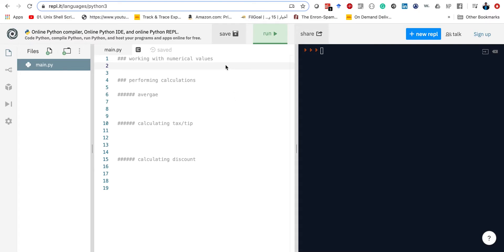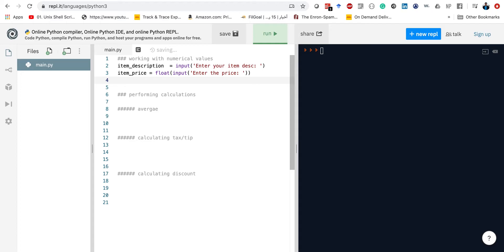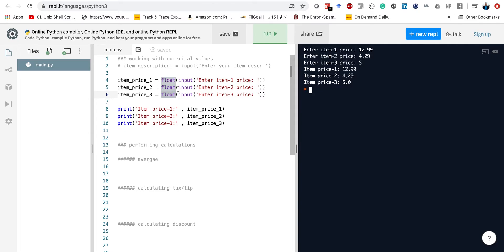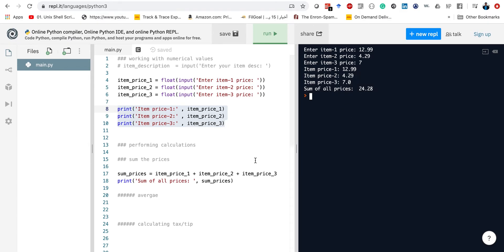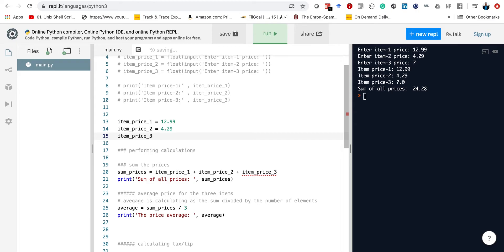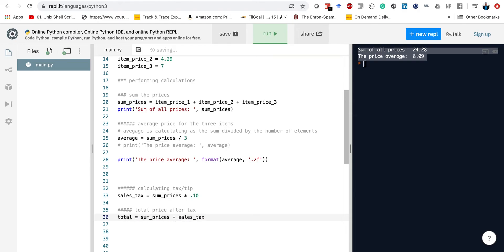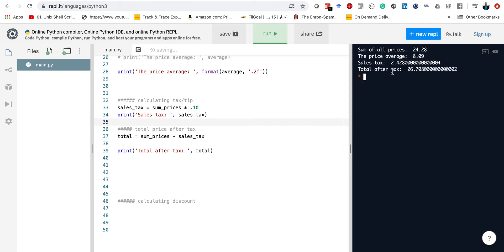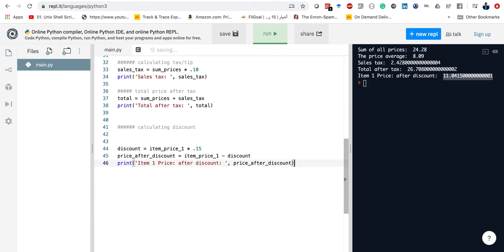Python Programming: Lecture 3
# doing simple math
# calculating sum
# calculating average
# formatting fractions
# calculating tax
# calculating discount